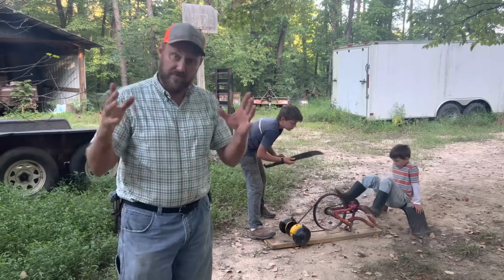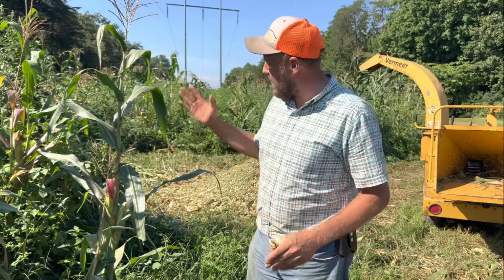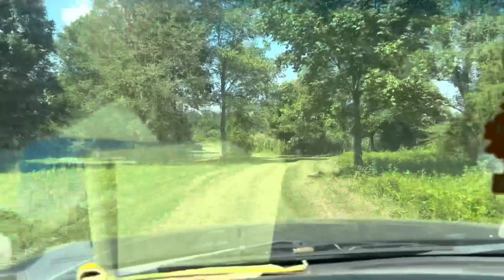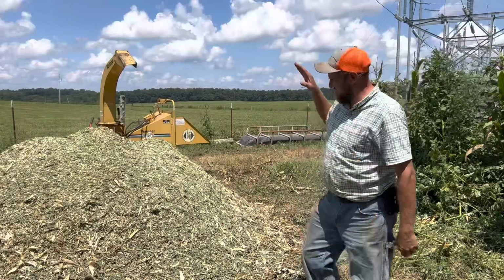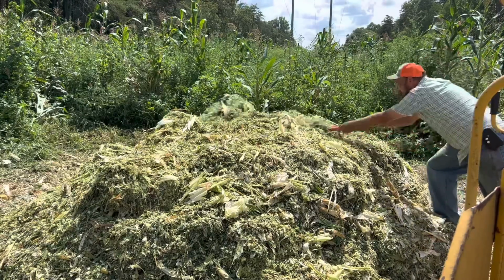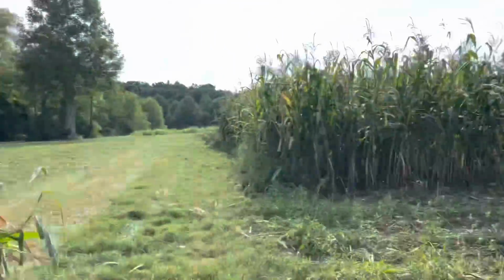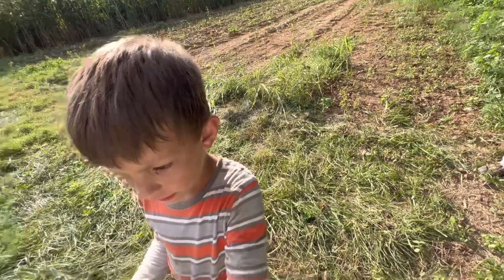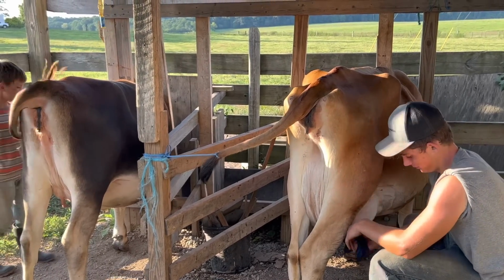Day one of our silage 2022!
We’re getting an early start (for us😅) and what a job it was!